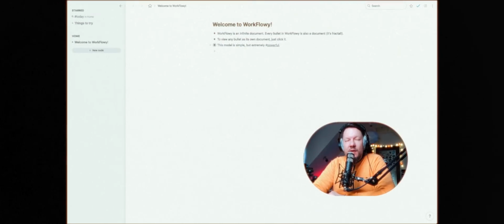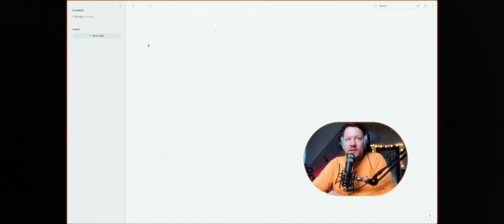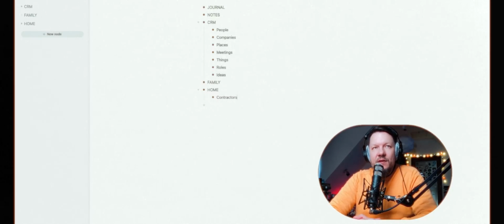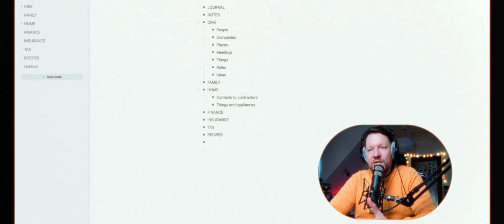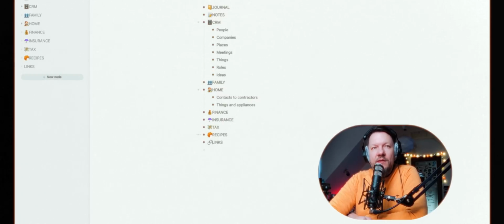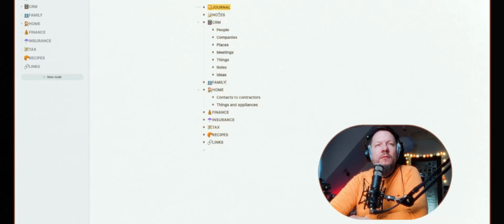How to use WORKFLOWY? Beginner's guide (how to start)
📚 Our favourite personal pocket notebook
⚡️ The best superfine pocket marker
✍️ Our favourite pocket pen